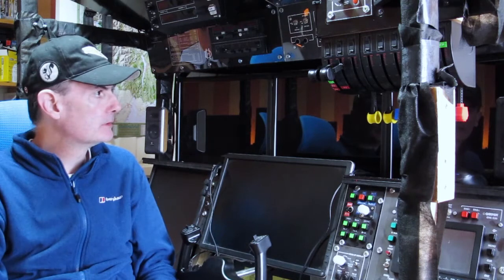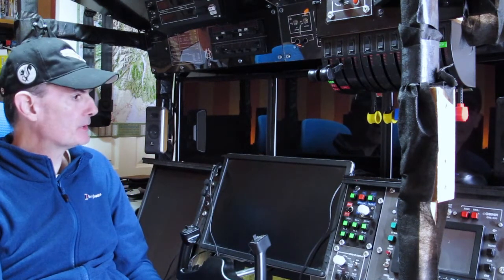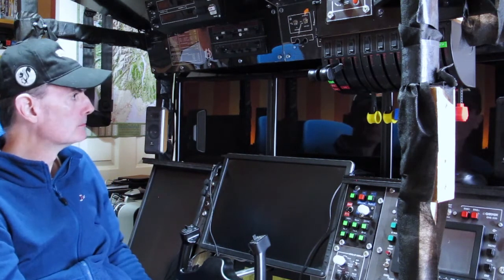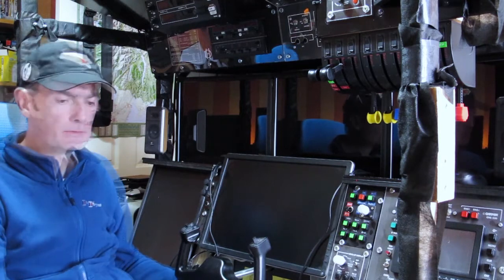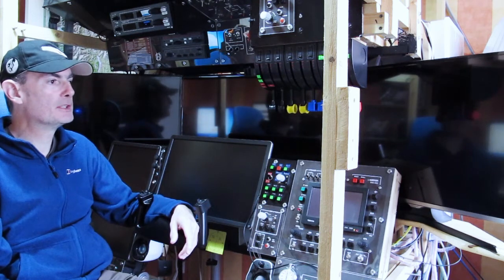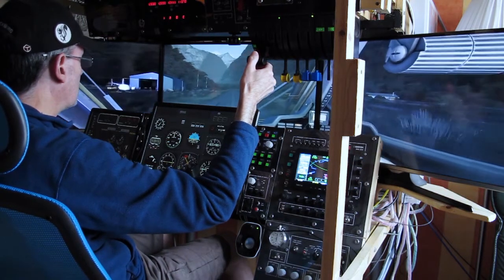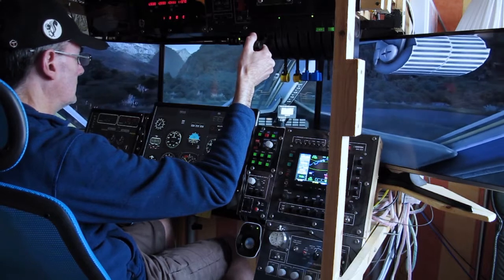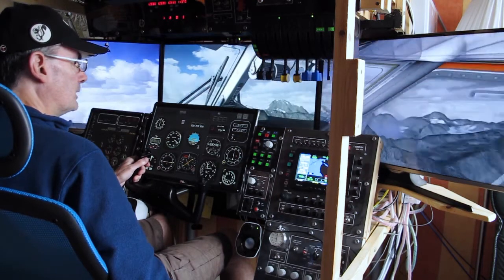Upgrading to 3 x 32" Screens! (Twin Otter Cockpit Build - Part 42)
Upgrading the main display.